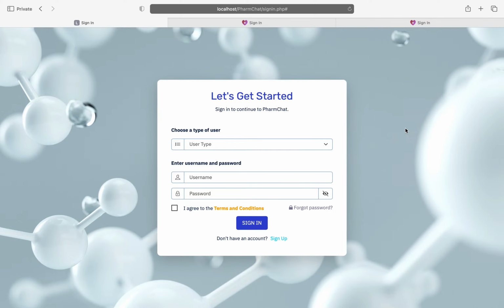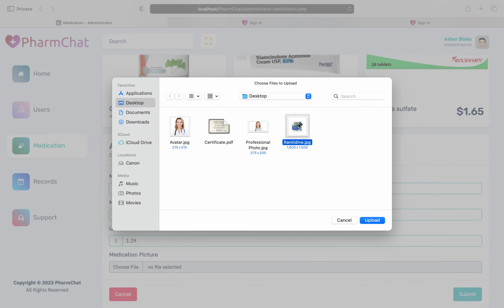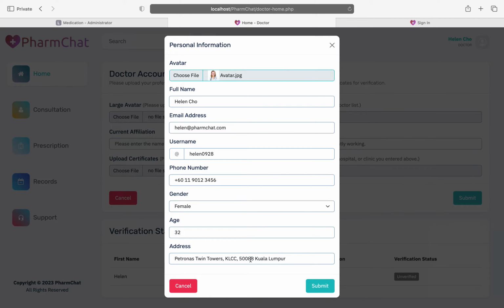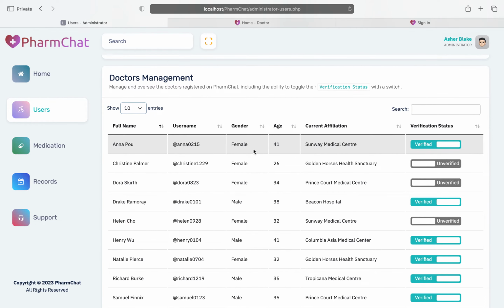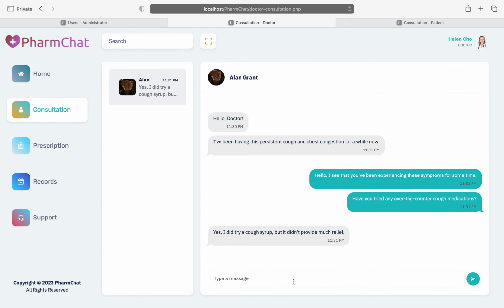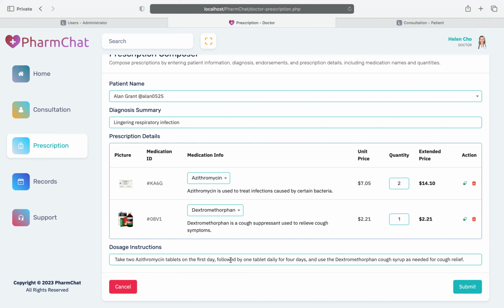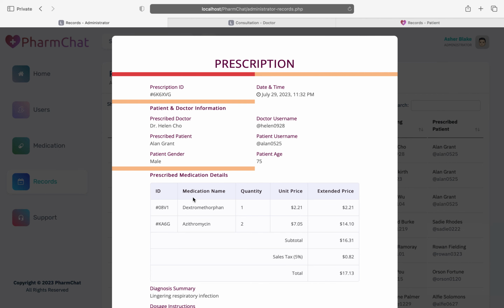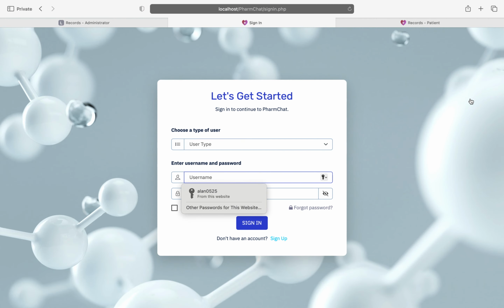PharmChat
(Try the live version here)

PharmChat: Telehealth App Streamlining Online Chat Consultations, Medication Management, and Digital Prescriptions